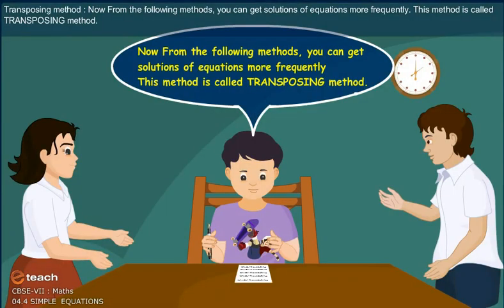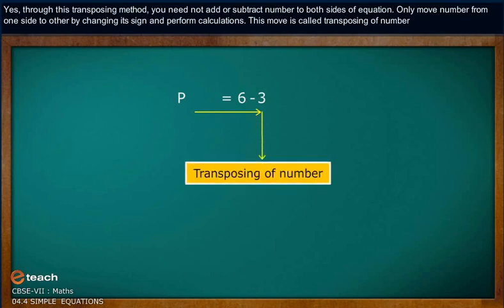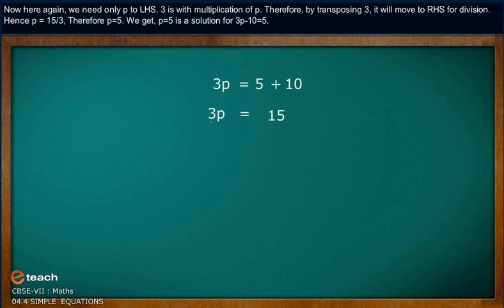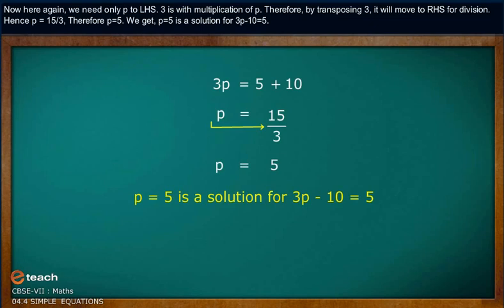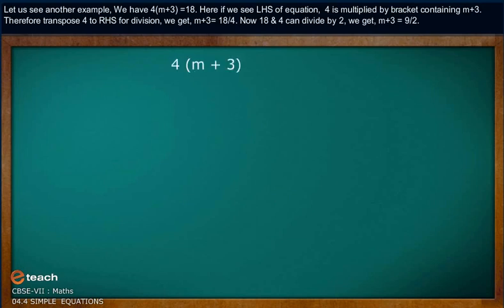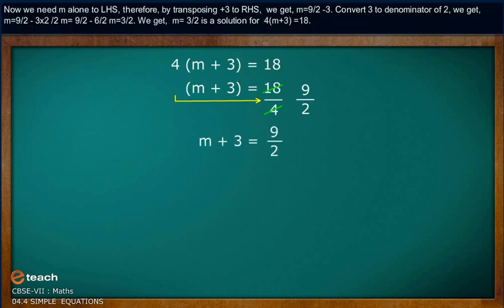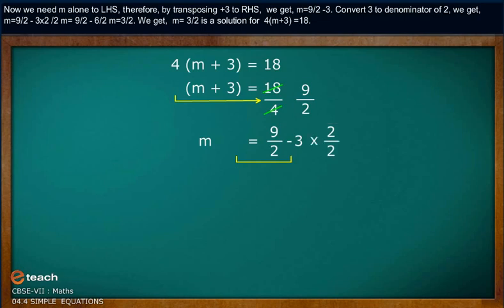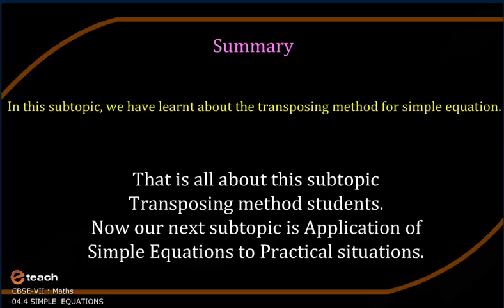SIMPLE EQUATIONS 4